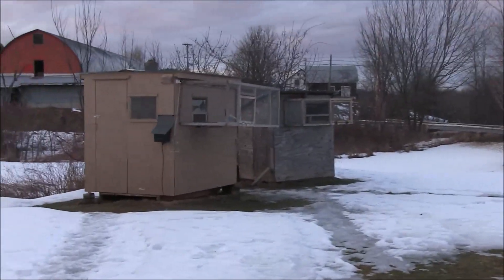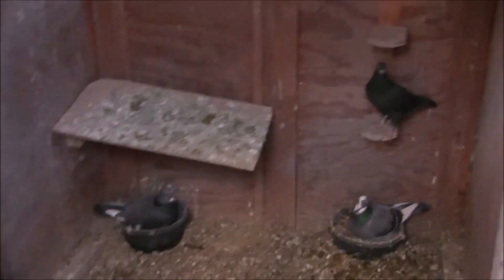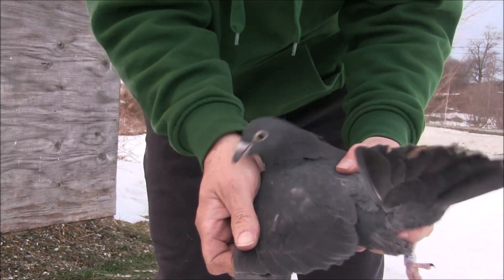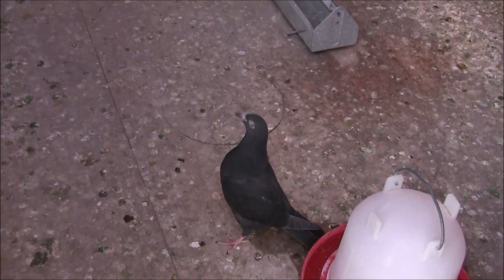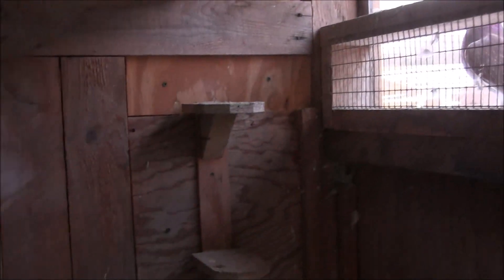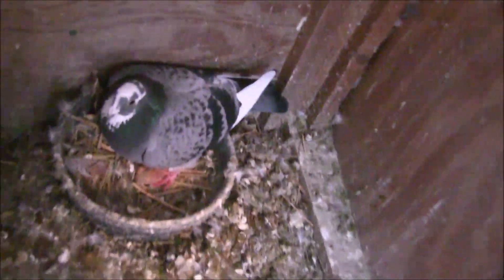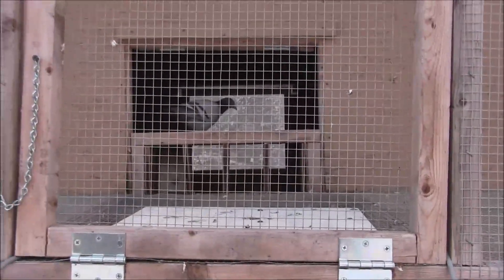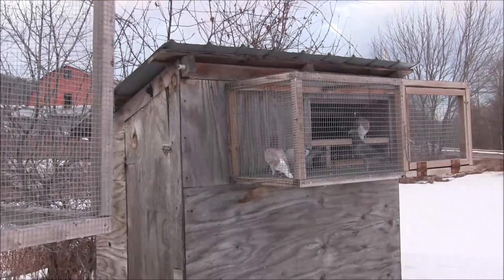Racing pigeons March 6th 2022 Moving Day For Squeaker And More Squeakers Born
Moved the older squeaker over to the young bird loft and was surprised to 2 more squeakers had been born today
Let me know what i should be looking for and how the older squeakers wings and such look as i dont really know yet what to look for in a racer